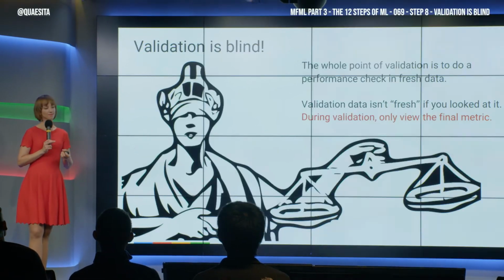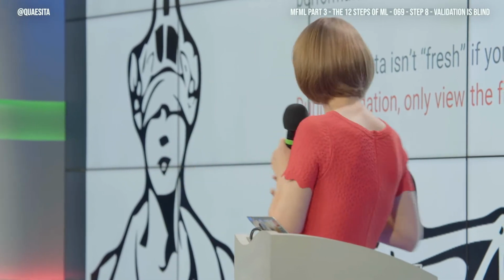MFML 069 - Model validation done right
Many ML engineers think they're doing validation when in reality they're shooting themselves in the foot. Here's what you should know in order to get it right.

If you found this useful or enjoyable, the best way to say thank you is by sharing it.